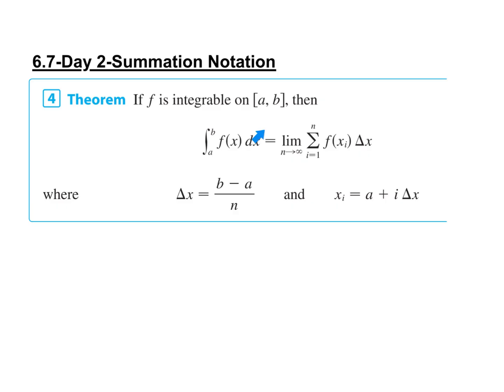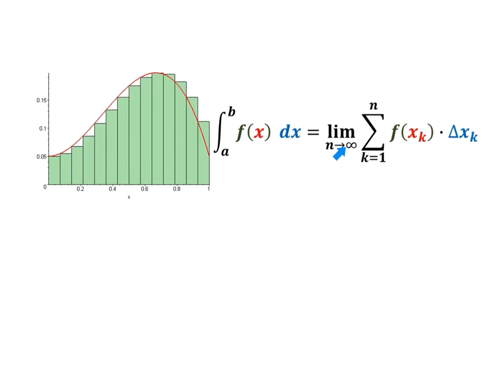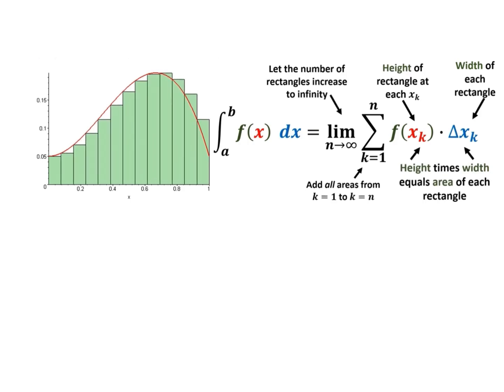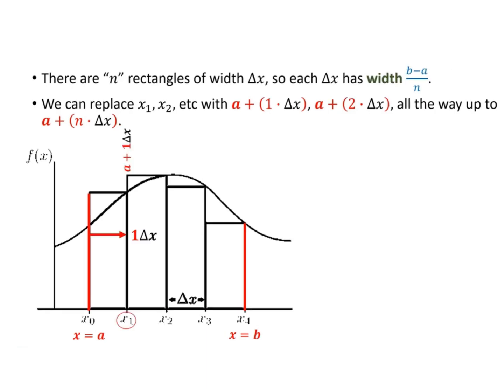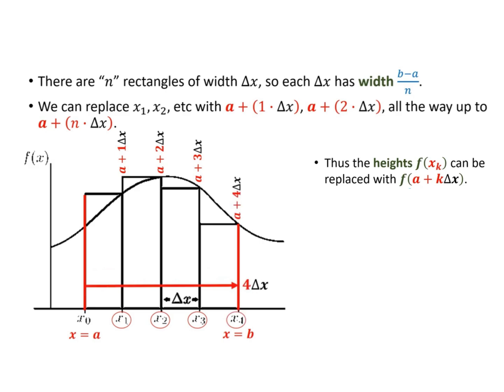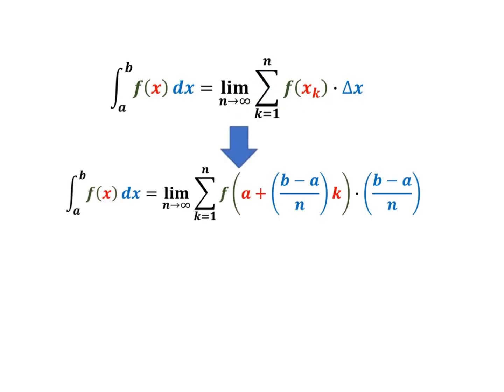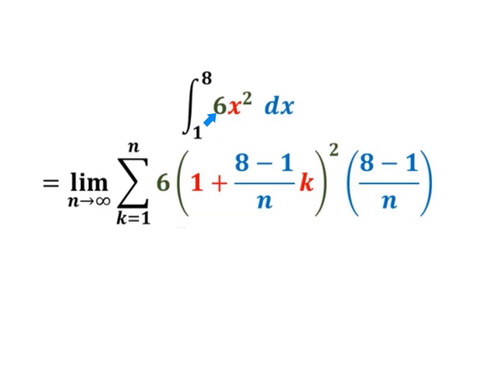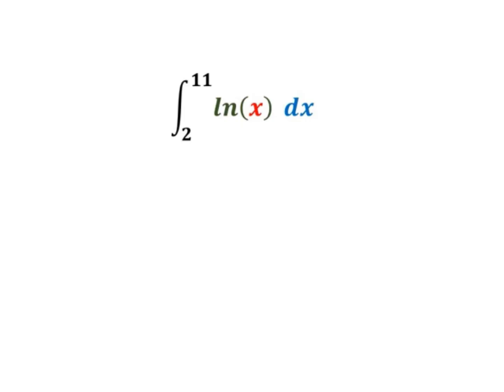6.7-Day 2-Summation Notation